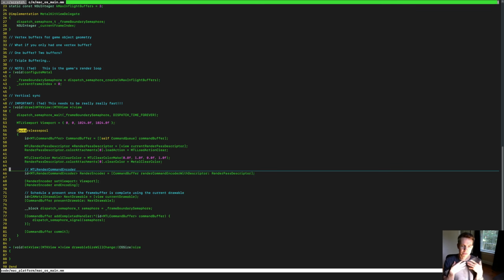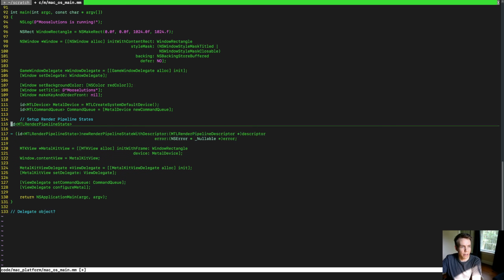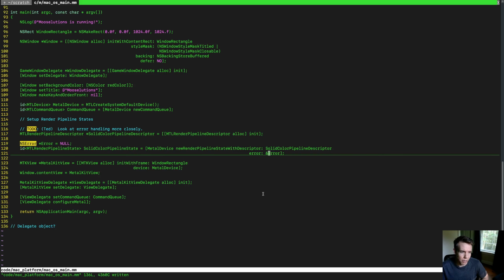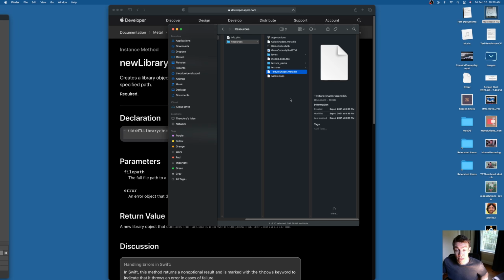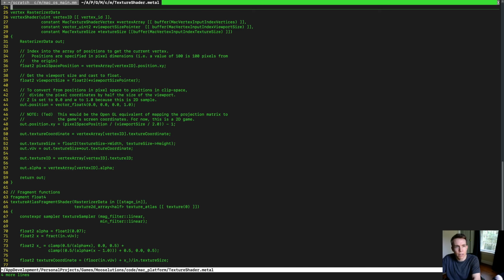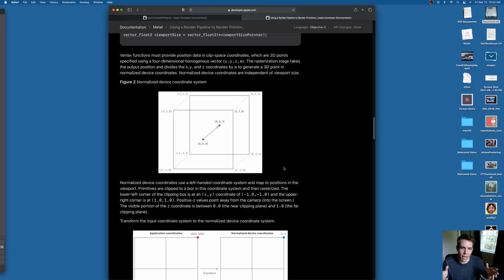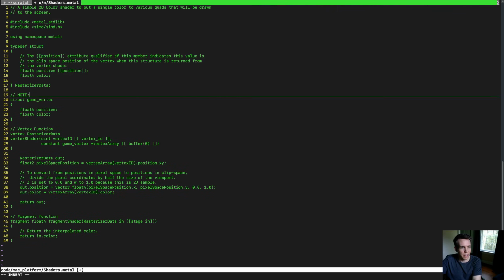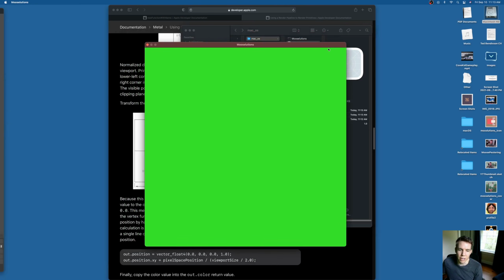How To Make A Game From Scratch On A Mac (Day 007)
Topics:
1. Compiling a custom metal shader library, including it in the app bundle, and linking to it at runtime.
2. Intro the vertex and fragment shaders with a discussion of normalized device coordinates.